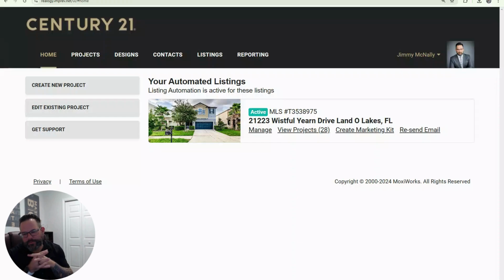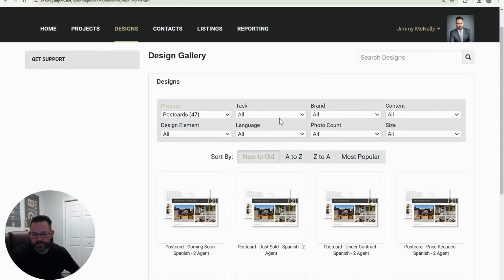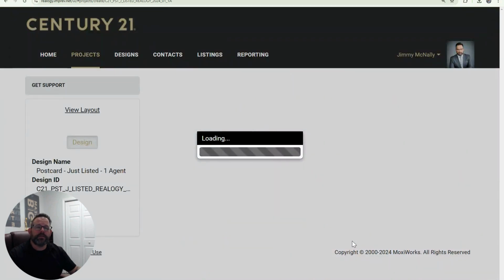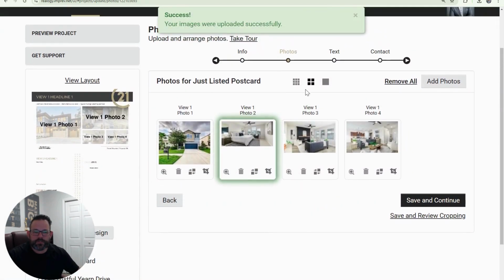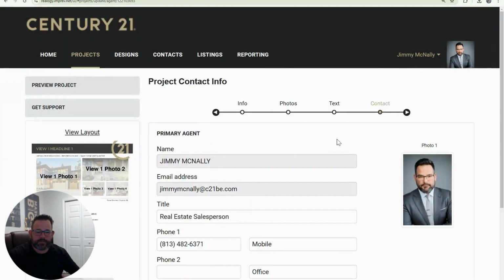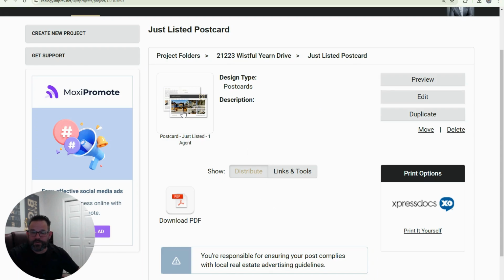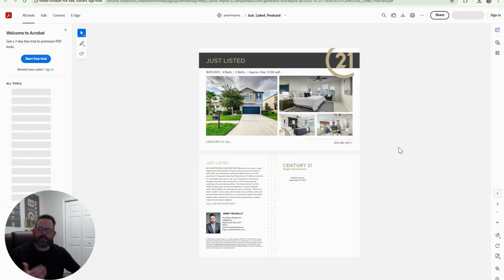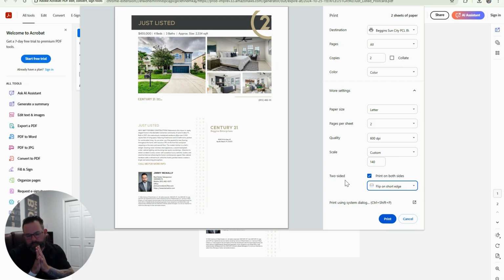Tip of The Week - Moxi Impress - Working with Mailers